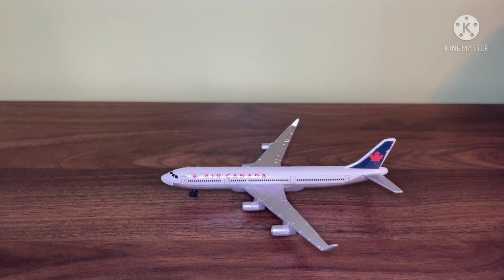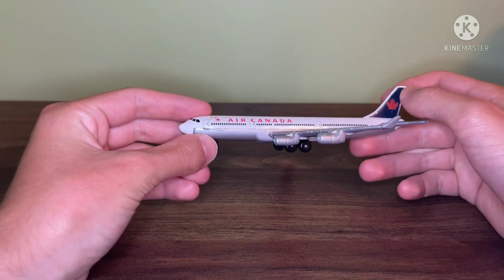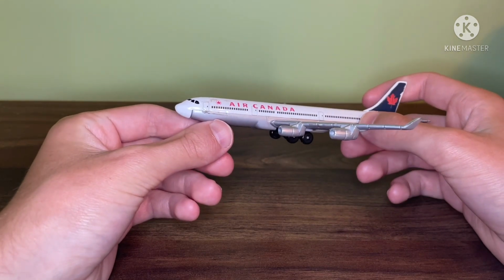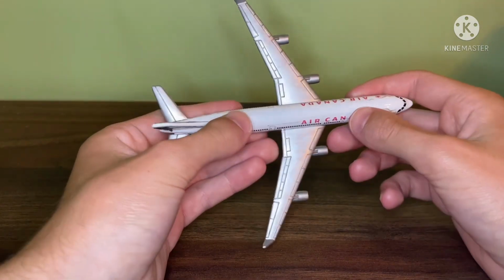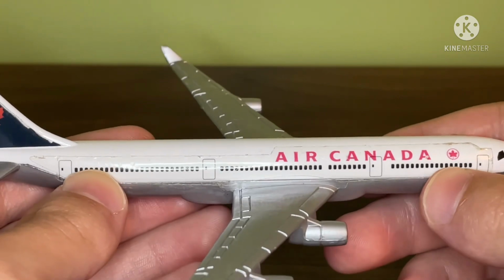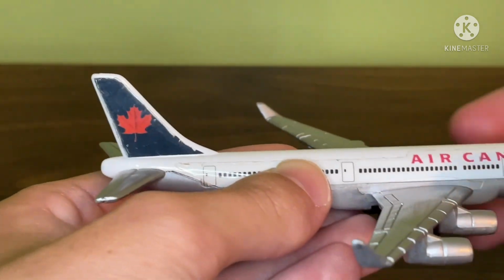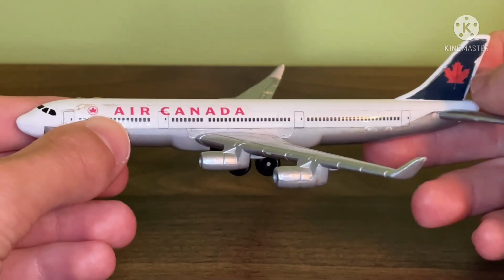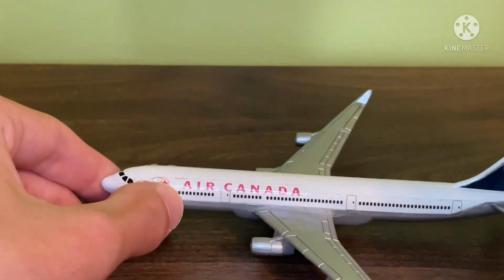*RARE* Daron Realtoy Air Canada A340 Retro Livery Review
One of the oldest A340s made by Realtoy, the Air Canada A340 old livery. I’m very glad to have this rare plane in my collection and am also very glad that it is in great condition. I got this plane off of eBay a few months ago and it came with a lot of 14 Realtoy’s, out of all 14, this one was one of the ones in the best condition. I was able to fix a few scratches but the stickers aren’t ripped and the plane is in great condition. I now have both Air Canada A340s, the other is the mint green livery. Although mine didn’t come with the vehicles or box, the plane is still in great condition. A very nice classic model!

Realtoy Air Canada 747 picture credit: Noe Gonzalez Aviator